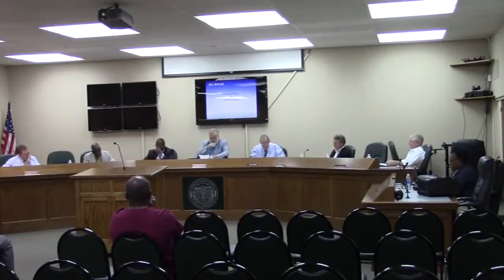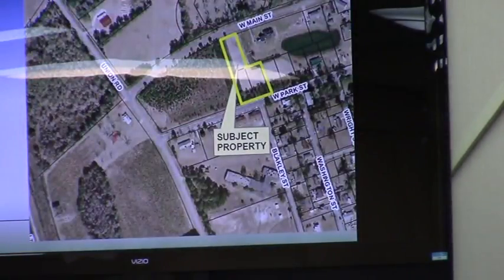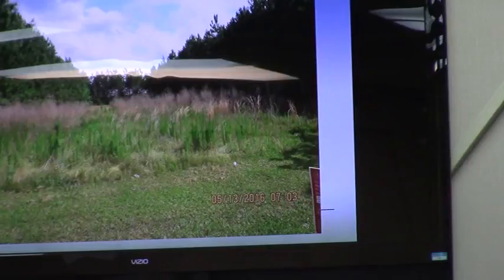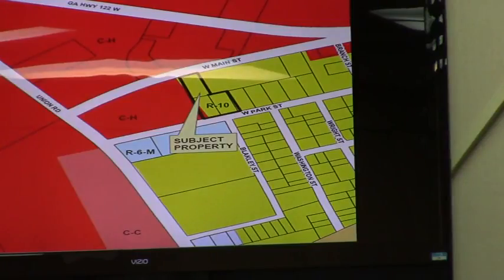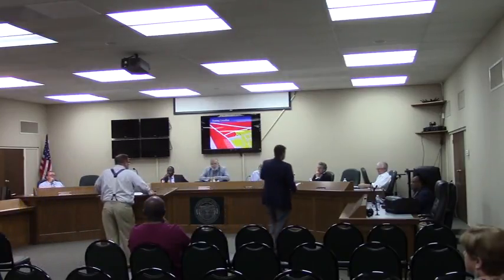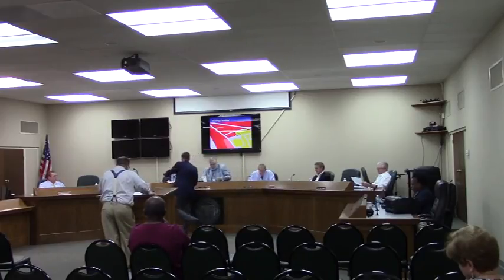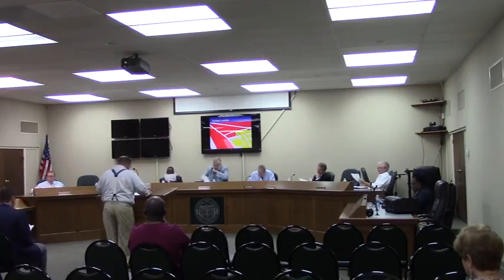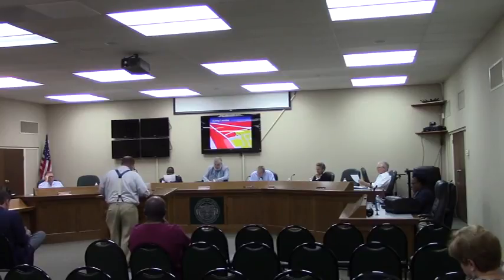4. HA-2016-03 Josh Thomason @ GLPC 2016-05-31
Greater Lowndes Planning Commission (GLPC) 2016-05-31

Property Location
:  Between West Main Street and West Park Street, about 600 feet east of Union Road.
Request to rezone 1.54 acres from R-10 to R-P
 Valdosta, Lowndes County, Georgia, 31 May 2016.